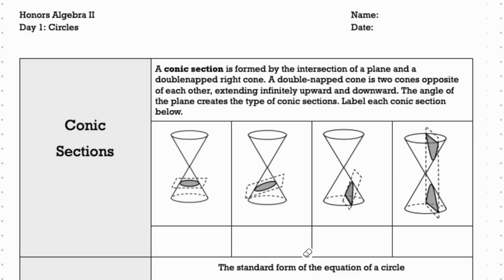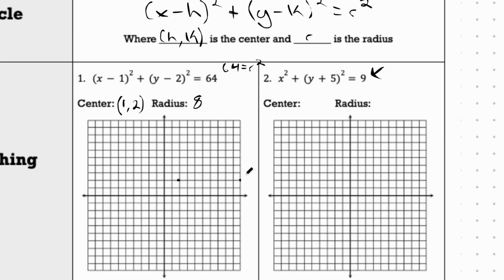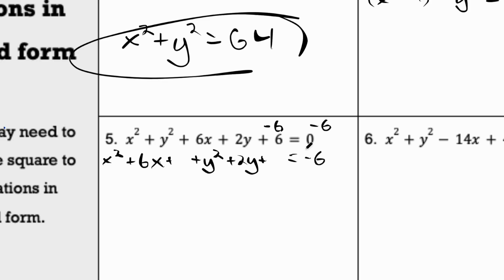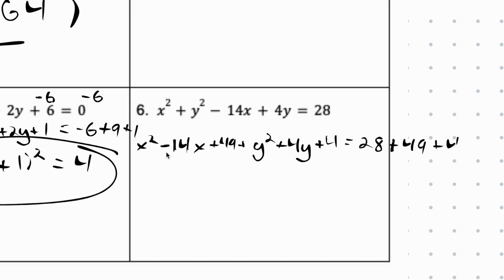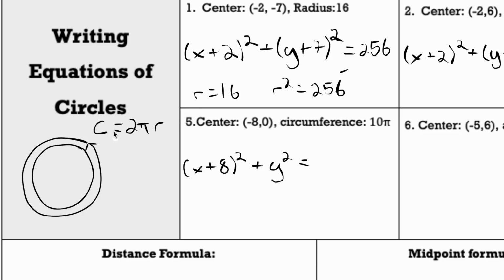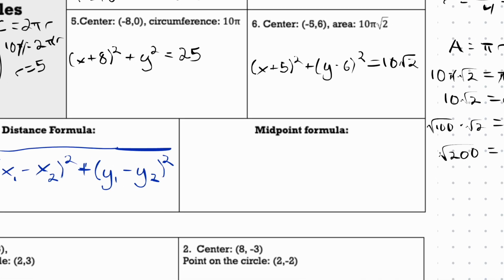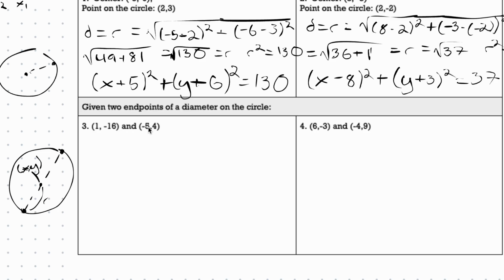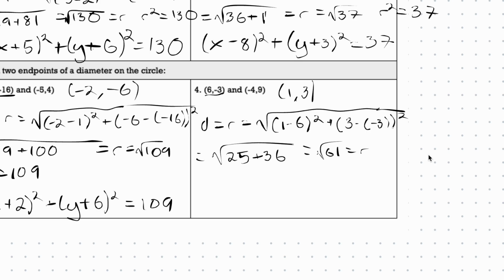Circle Lecture - Algebra 2